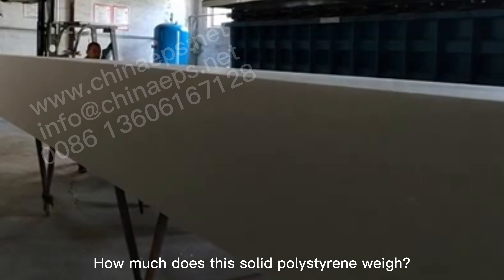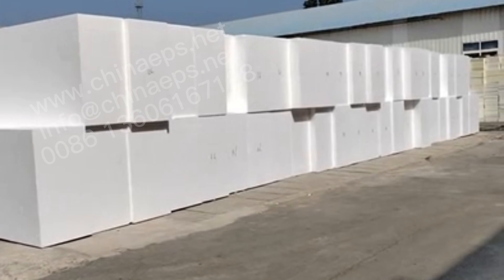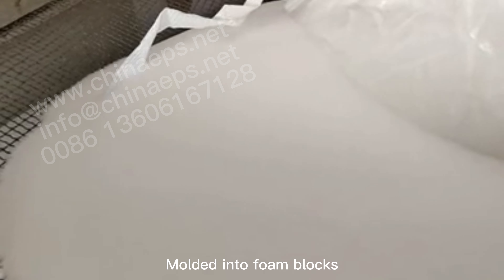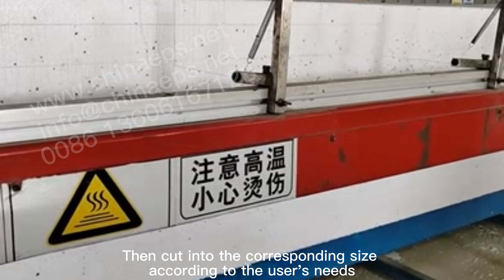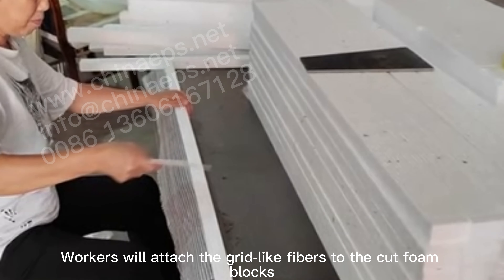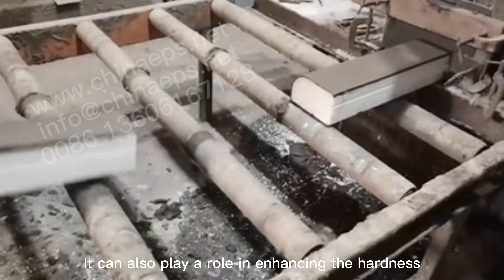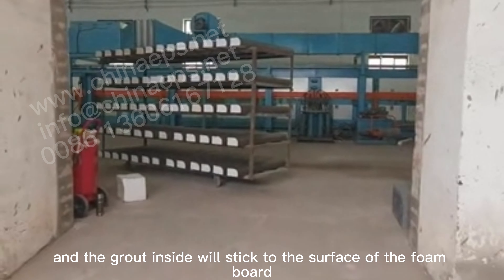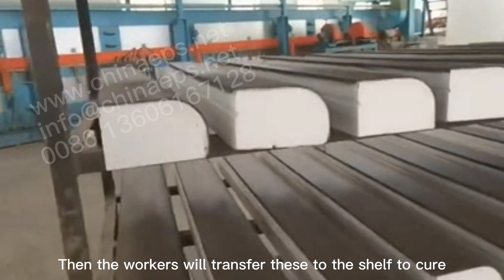The Whole Process Of Naking EPS Board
We are specialized in EPS ( expandable polystyrene ) styrofoam polyfoam isopor raw material and Polyfoam EPS machine: block molding machine, pre expander machine, EPS cutting machine.

Since 1999 we entered into EPS business line, we have involved in this industry for more than 12 years. Our company mainly focus on EPS scientific research and development, technical support, and EPS consult information.

In China, we are familiar with domestic developing trends of EPS industry. Here we emphasize on the promotion of EPS raw materials and advanced equipment from abroad, and we help our customers to solve some technical problems during processing, even produce some colored materials for them according to their clients' demands. We are concerned about EPS raw material prices trends at any time, thus we help our customers save raw material purchasing costs and procurement costs. With many years' cooperation experience with major shipping companies like MAESK, MSC, COSCO, etc., we ensure our cargoes booking and sailing timely. Through all these efforts so that we can enhance our customers' competitiveness.

Abroad, we are committed to the promotion of the EPS block machine, packaging machine and automatic cutting line origin from China with Chinese characteristics, high quality & reasonable price. We have erected a bridge for worldwide EPS users engaged in EPS industry to communicate better with each other. Therefore, our customers save a lot of travel costs and time, especially reduce a large number of losses due to quality claims in the disputes with our familiar Chinese laws. We're not proud of selling cheap products to our customers, but proud of helping our customers solve purchasing problems.

We also devoted a lot in recycling EPS waste. We gather waste EPS in China, and promise to our customers to recycle waste EPS around the world. We processed these waste EPS into a variety of beautiful and useful products. In this point, we pride for reducing the white pollution, and saving energy for the community.

In China, only a company like us, can engage in areas range from raw materials, equipment and recycling granulation with technical supports, and play endless important role in the whole industrial chain.

Concentrate, so we are professional. You are always our concern centre.

For EPS Machine :
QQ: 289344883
Skype: chinaeps1

For EPS Raw Material:
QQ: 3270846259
Skype: chinaeps1